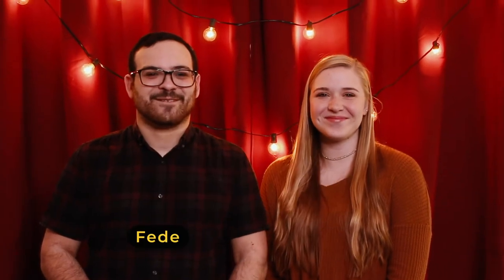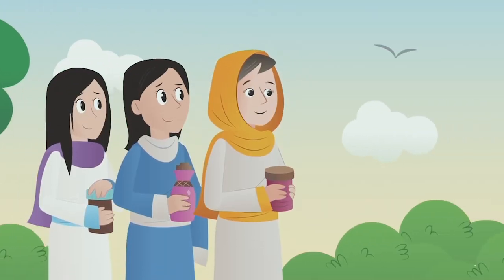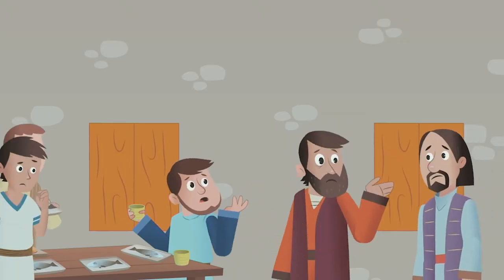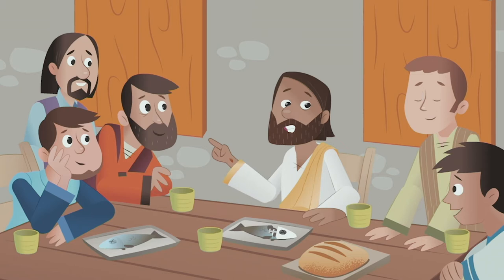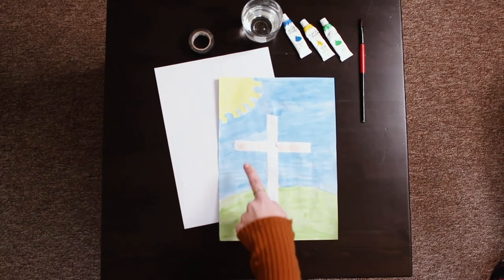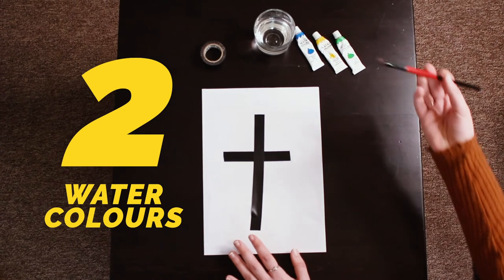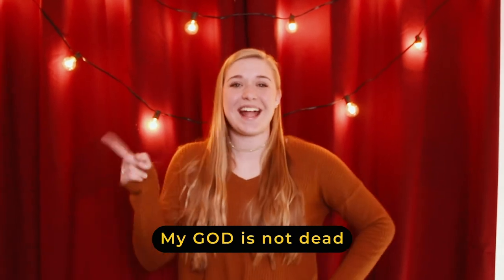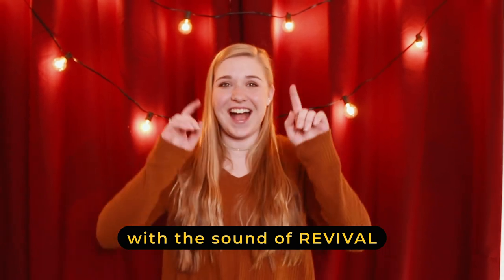Easter with Hope Kids